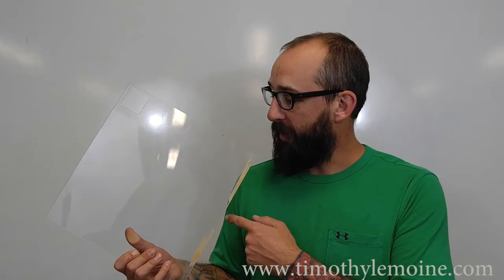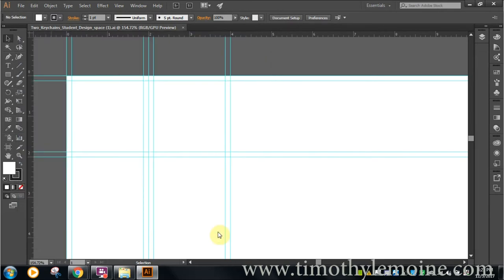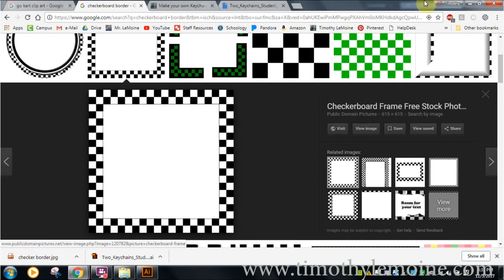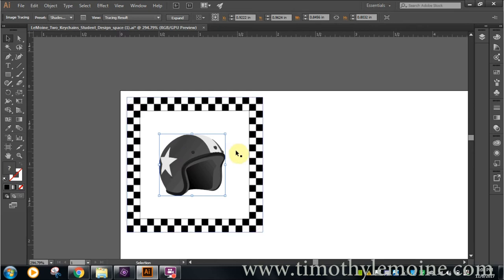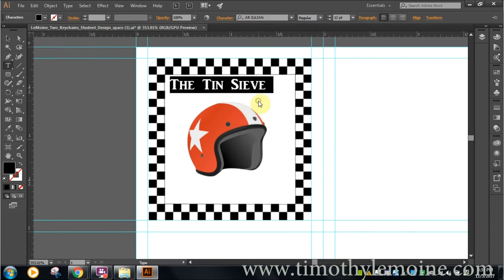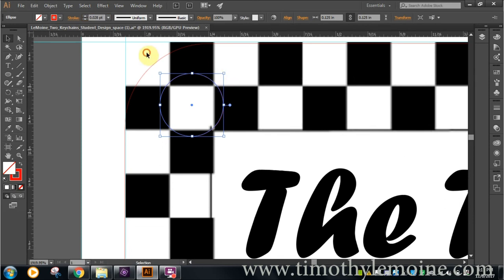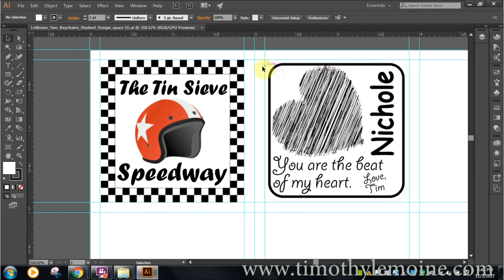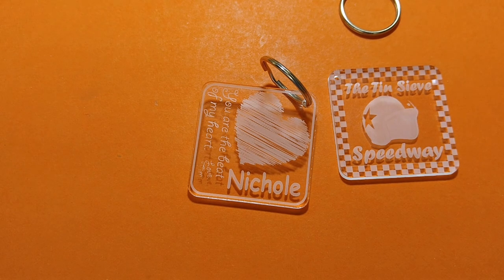Make your own Keychain out of an Acrylic Sheet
Adobe Illustrator CC
Acrylic Sheets

JUMP TO SECTION:
0:53  -  Do you have the right tools?
1:31  -  Where to get the free template download.
2:06  -  How to save your file if you are a student of mine.
3:33  -  Finding and Placing a border from the web.
5:25  -  How to Embed your picture so it engraves.
5:59  -  How to find and place a pic for your design
7:23  -  Using Image Trace to change the way your pic engraves.
7:56  -  What kind of pictures work best for engraving?
8:31  -  Creating and working with Text.
11:22  -  Telling the Laser where and how to cut.
13:16  -  Making the cut hole for your hardware
15:23  -  Your second design is for giving away!
16:09  -  Deleting the guidelines (must do)
16:38  -  Grouping your design (must do)
17:30  -  Finished products and what to do with them.

I hope you've enjoyed this video... take care.